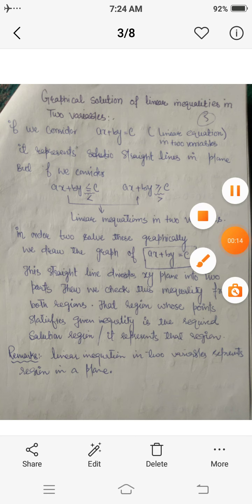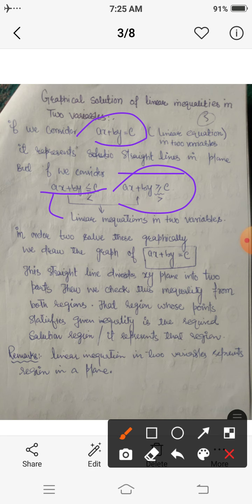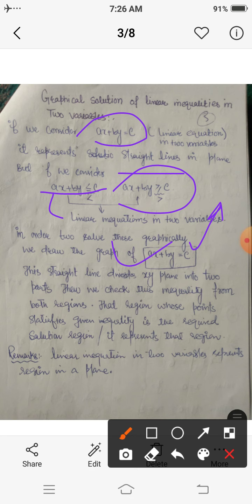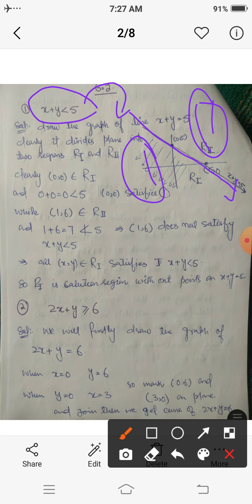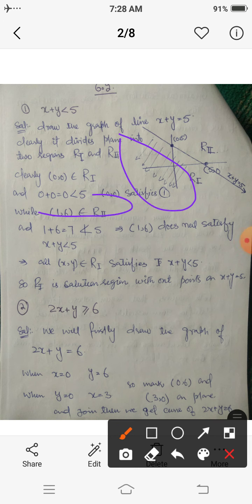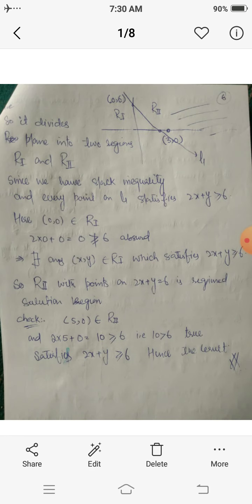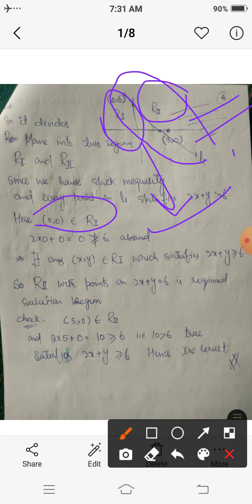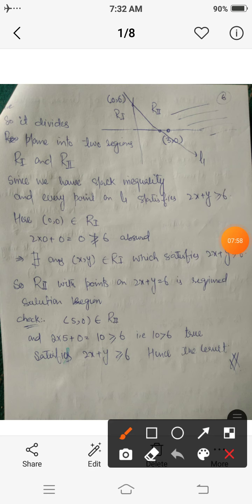how to solve linear inequality graphically